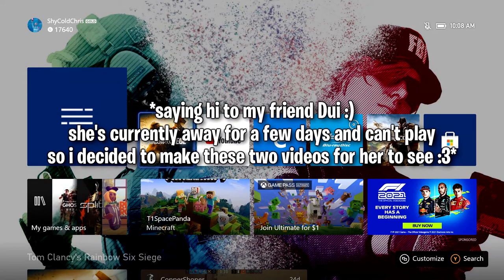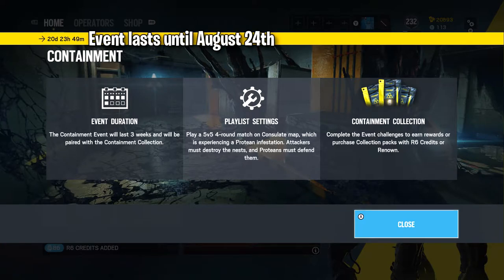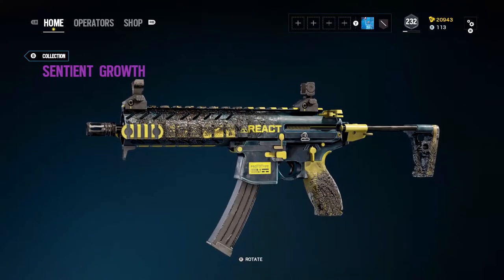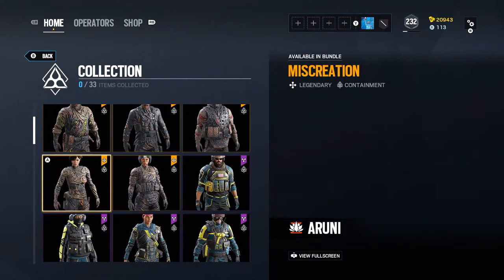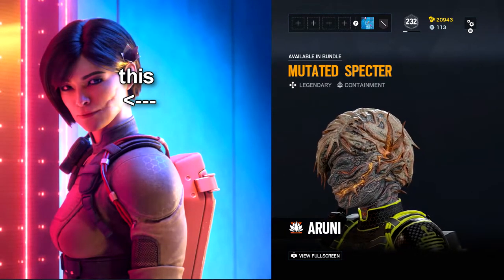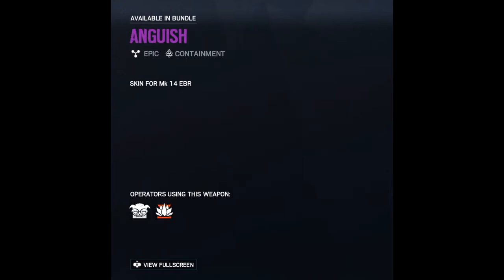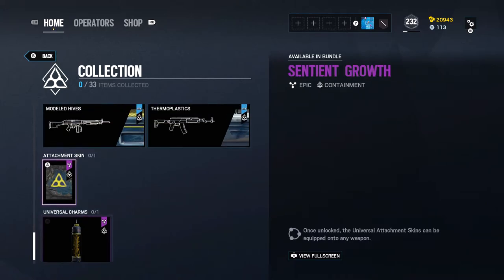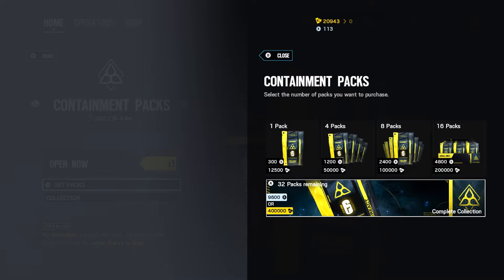COSMETICS FIRST IMPRESSIONS! | Rainbow Six Siege Containment Event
Xbox GT: ShyColdChris
Playstation ID: ShyColdChris_